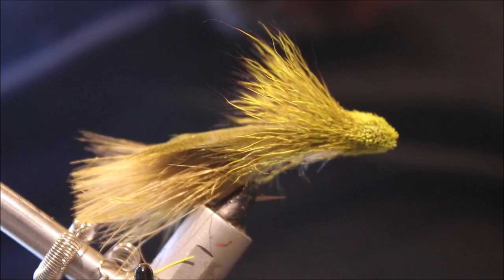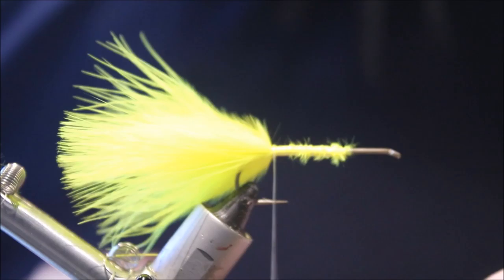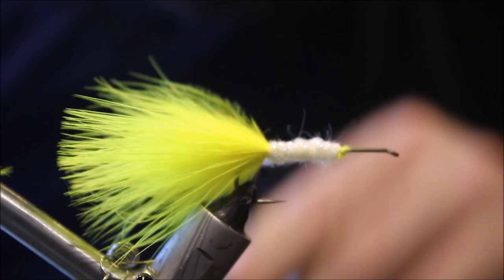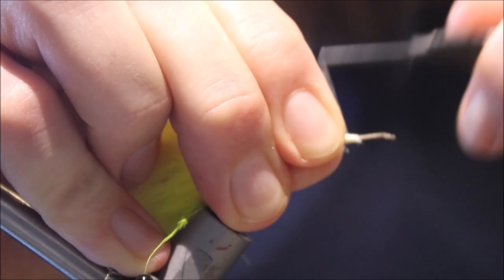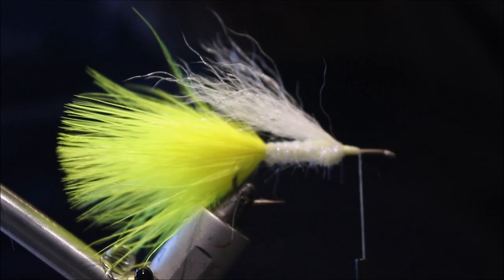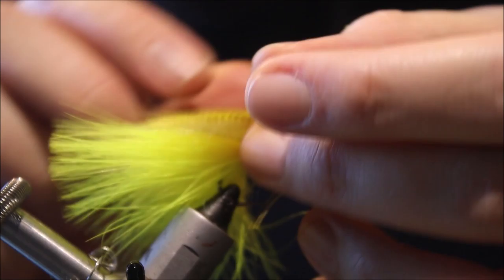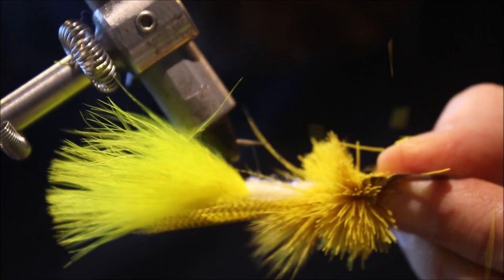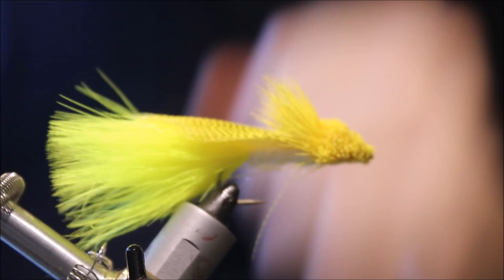Tying Kelly Galloup's Zoo Cougar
Step by step instructions for Kelly Galloup's Zoo Cougar.
This streamer is a modern classic and really deadly for large trout, bass and others. Tie some and try them.
Materials Used
Hook: streamer 2-6
Thread:GSP
Tail: marabou
Body: pearl braid or dubbing
Underwing: Calf tail
Wing: Mallard flank
Head: Deer hair